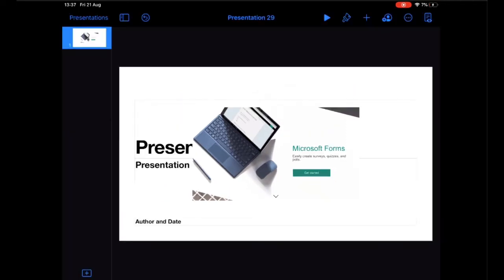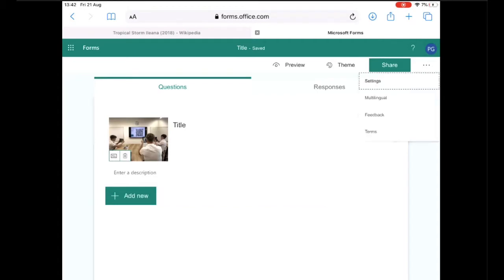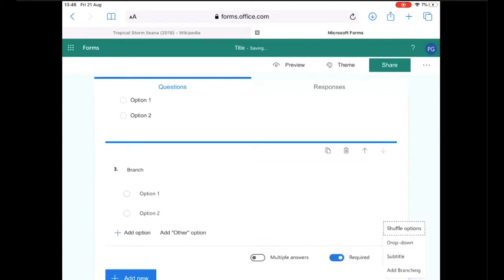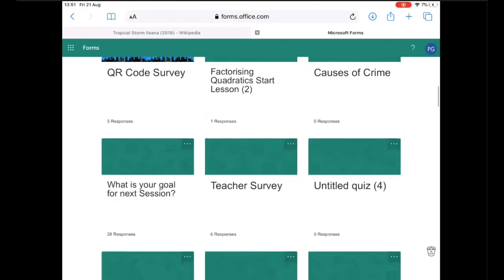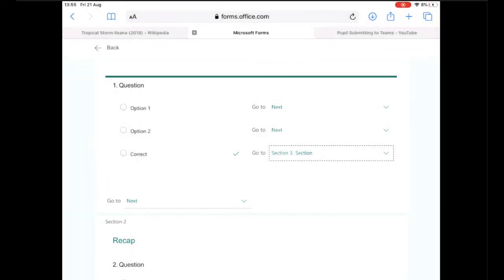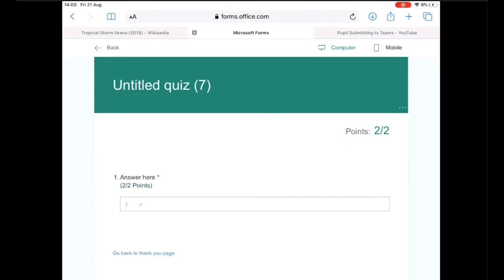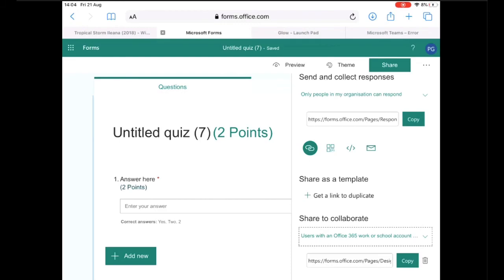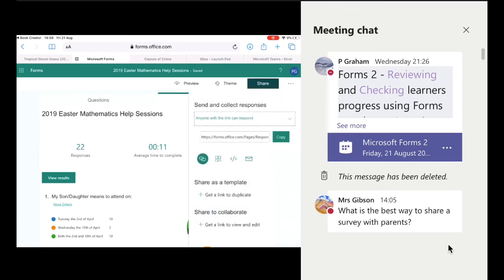Forms Session 2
A rundown of using forms in the classroom to support learning and engage others.  A useful tool to gain feedback from pupils, staff and parents.